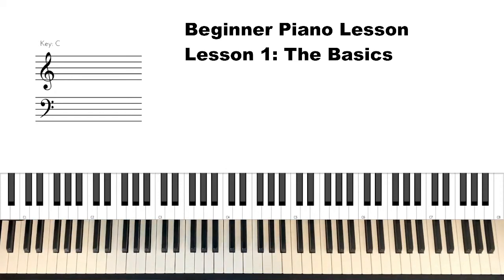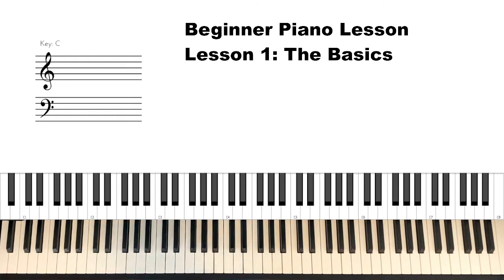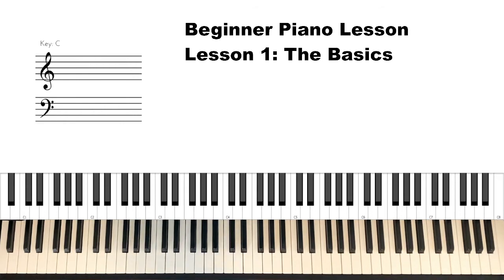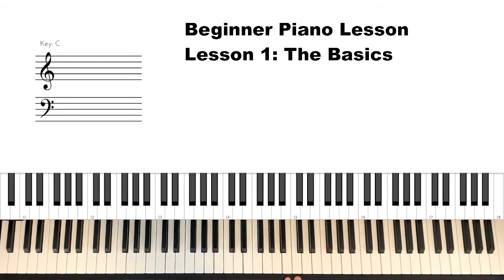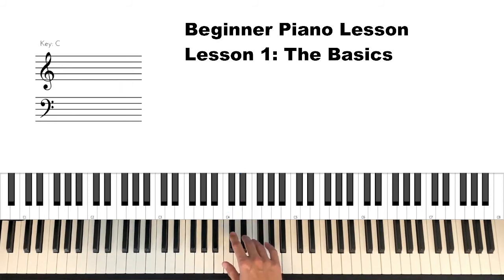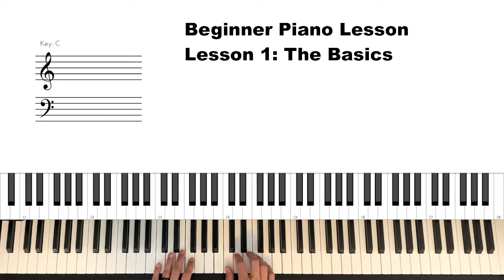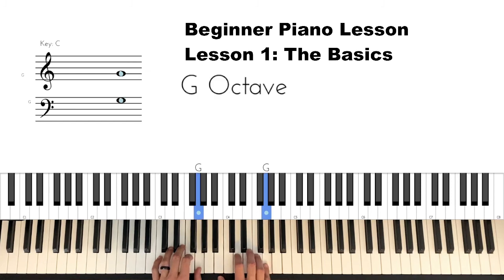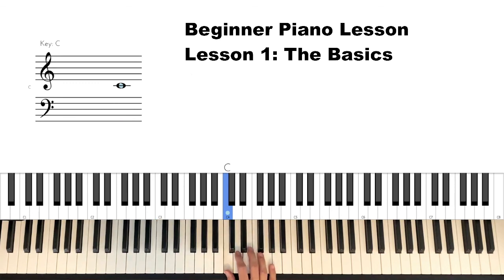Your Very First Piano Lesson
In this video I talk about the BASICS of the piano. What the keys are, finger numbers and also an exercise to STRENGTHEN your fingers.

Visit summitpianolessons.com if you are interseted in private lessons.